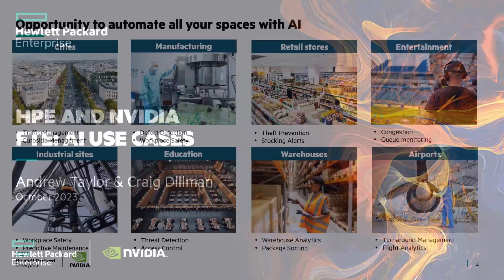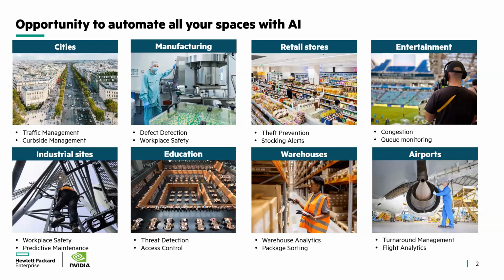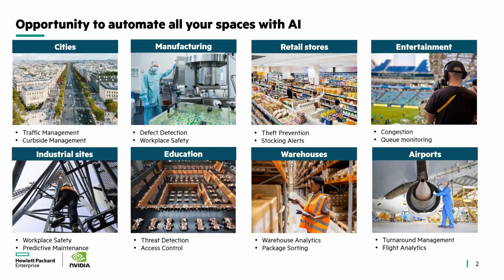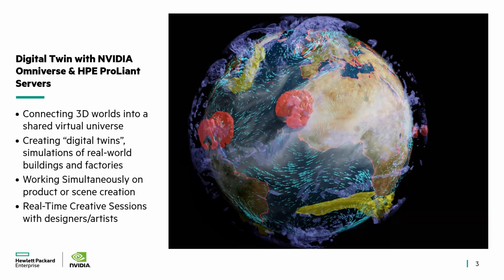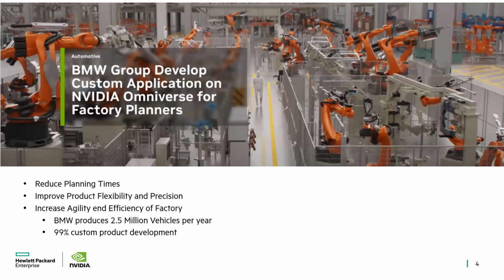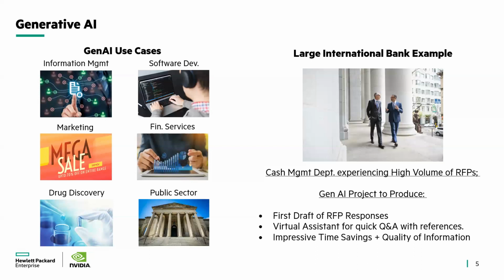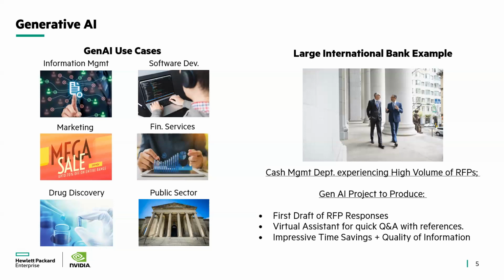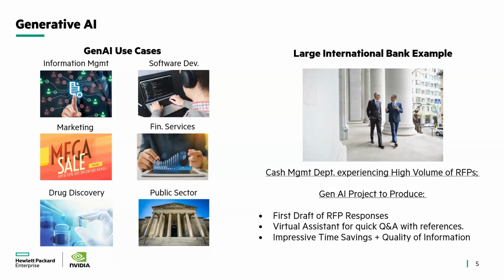AI Use Cases across Industries: Automotive, Energy, Hospital Healthcare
Today 48% of businesses use some form of AI to utilize big data effectively. Having a clear understanding of “how” the business applies AI to their operations and customers offerings directly impacts revenue and marketshare. Roll up your sleeves with Andrew Taylor as he leads the HPE / NVIDIA team discussion highlighting selected customer AI use cases applied across different industries. AI applications areas include: Computer Vision, Digital Twin, Generative AI with use cases in the Automotive, Energy, Hospital Healthcare, Manufacturing, Public, and Retail Industry verticals. Bring your own challenge and AI application questions to connect and learn with the group.